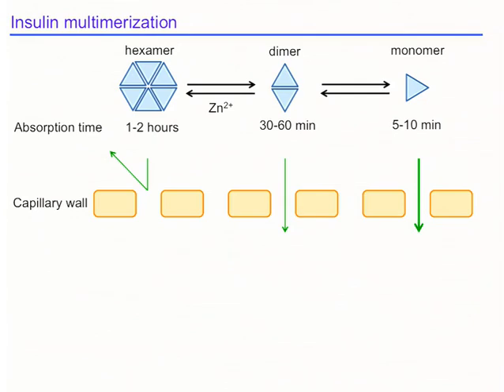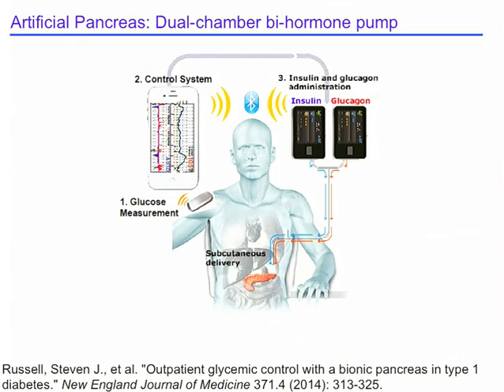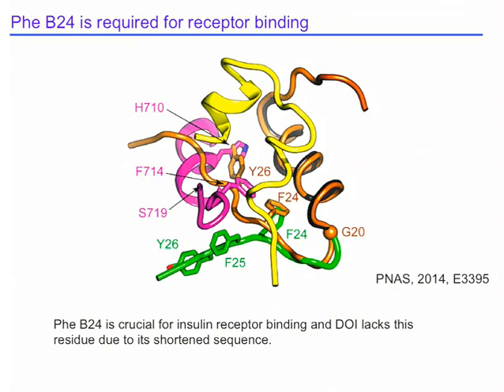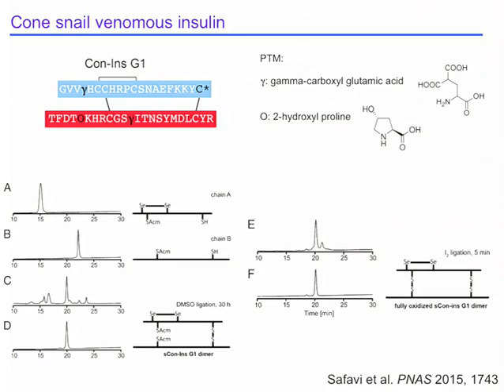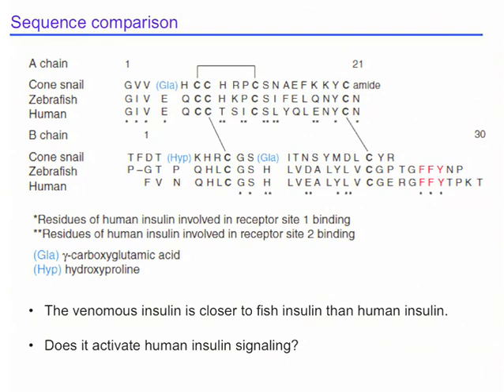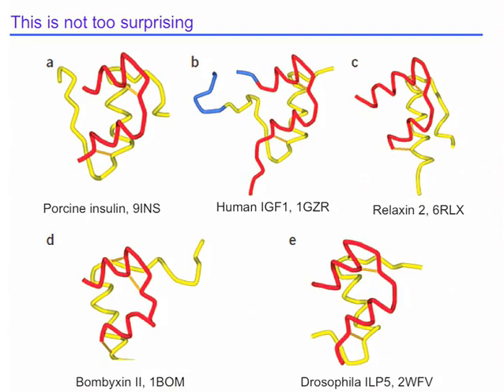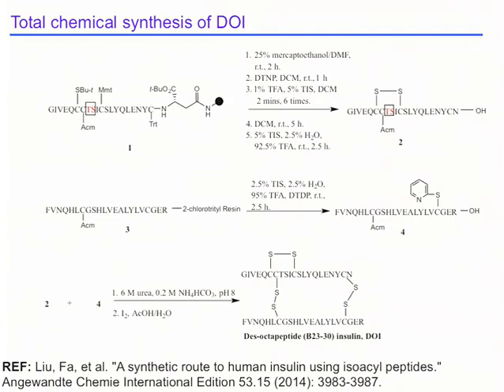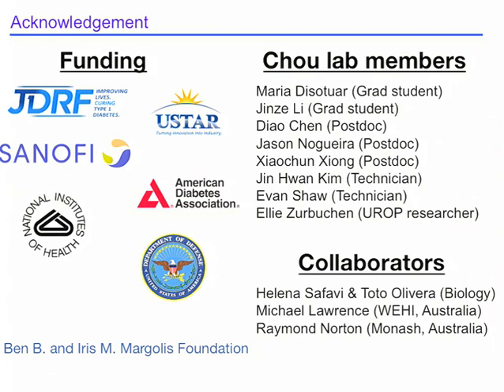Univ. of Utah - Bio-inspired approach in developing a truly monomeric human insulin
University of Utah - Danny Chou, Assistant Professor